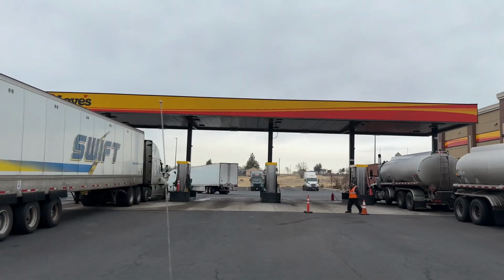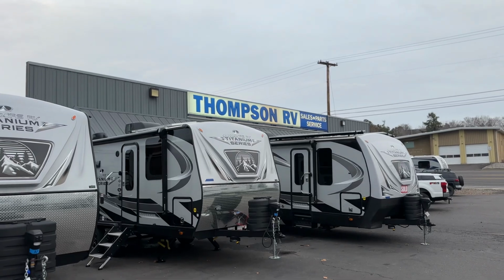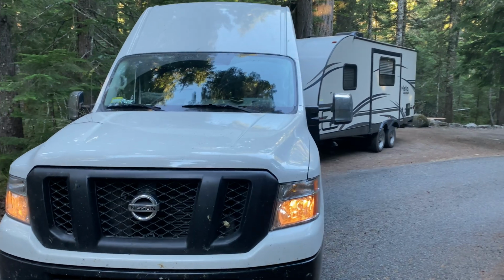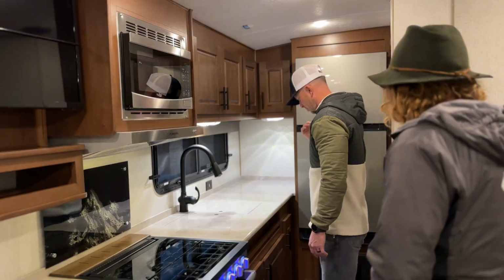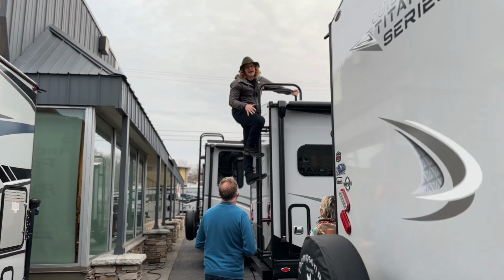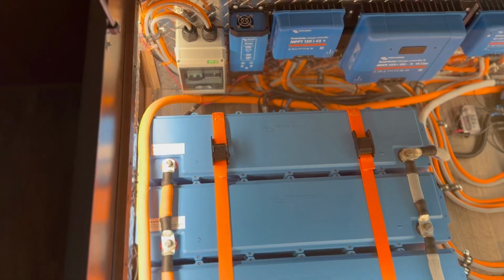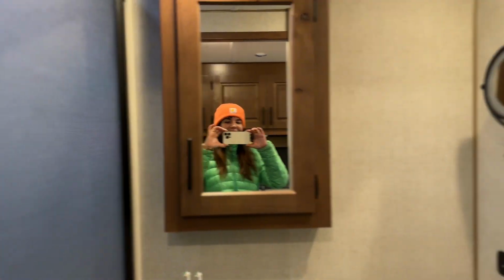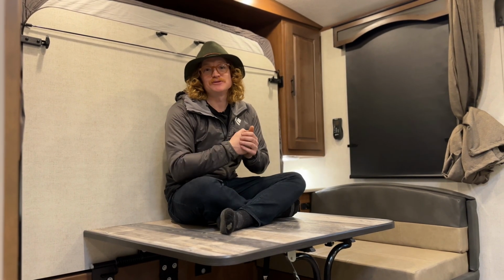WE JUST BOUGHT THE ULTIMATE OFF-GRID RV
WE LOVE BOONDOCKING. So we wanted to find The Ultimate Off-Grid RV that we can take ANYWHERE. We visited our friends at Thompson RV to pick up our new dream rig. THIS IS THE FIRST EPISODE OF THE SERIES where we outfit and modify our new travel trailer into a boondocking MACHINE. Come with us as we explore why we think this is the best option for the most unforgettable off-grid living adventures.

Do you want to purchase THE BEST Solar panels for your own solar project? Use this link to purchase our favorite solar panel product by RICH Solar:

Our 260KS is currently FOR SALE on RV Trader. Check it out here!

We are currently booking installs for JUNE 2025 in Bend, OR

Start your MYT Solar journey by filling out our RV Solar Inquiry form, and getting on the phone with Tom:

For more updates, follow MYT Solar on our official social media pages

About MYT Solar:

Founded in 2020, MYT Solar is 5-star reviewed small business, owned and operated by Tom and Ely of ‪‪‪‪‪‪‪‪@TheDoginUs - a husband wife team who want to empower you on the RV journey.

MYT Solar was started when Tom and Ely decided that the only way to adventure and explore the USA with their dogs was to live and travel in an RV. That's when their love of RV adventure began! They are currently living full-time in their Outdoors RV, traveling around doing RVsolar installs!

We would love to empower you on the RV journey by designing the perfect solar system for your RV and lifestyle. Give us a call today to discuss your dream install! We would love to help.